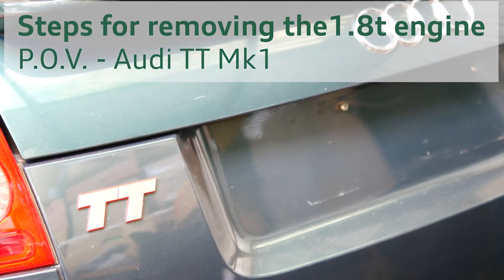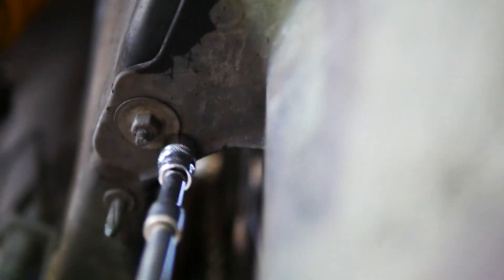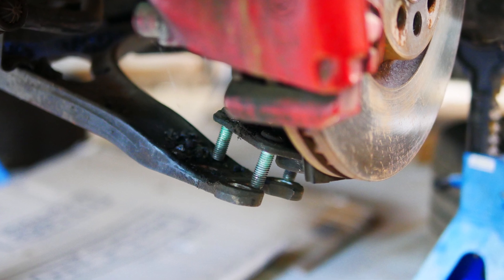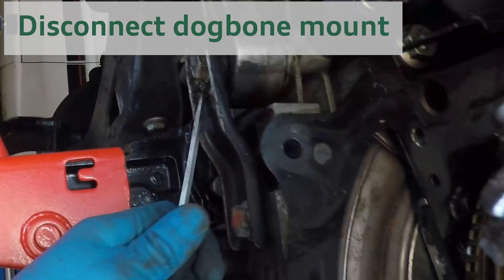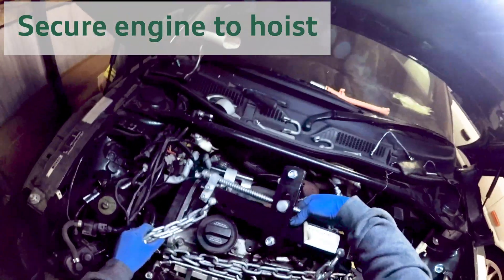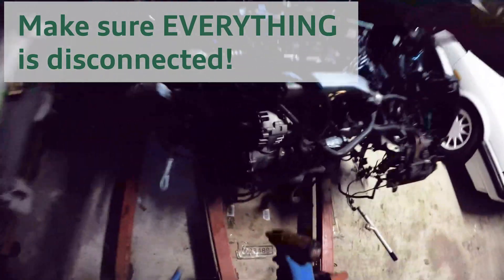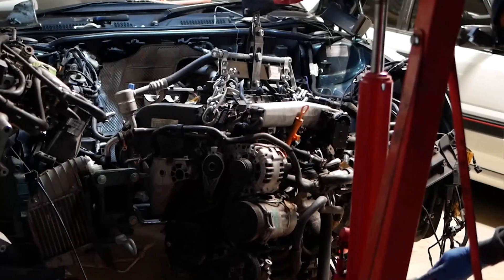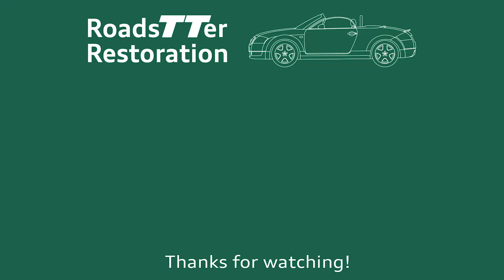Audi TT Mk1 Engine removal POV how to guide (in 7 mins). Also for 1.8t S3 8L & Golf Mk4 GTI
Cracking on with the restomod. You will see each major step for the Audi TT 8N Desert Green Pearl  engine removal - specifally the 225 bhp engine. This is now the 6th engine pull i've done on this platform so it's all pretty familiar. The point of view gives a unique aspect to the process and hopefully gives you a clearer view of what goes on when pulling the 1.8t engine. The video should help answer questions like:

- how do you remove the 1.8t engine from the Audi TT?
- how hard is it to remove the Audi TT engine?
- how do you access the 1.8t downpipe nuts?
- what's the best way to remove the engine from the Audi TT?
- what tips and tricks are there to removing the 1.8t engine?
- do you need to drop the subframe to remove the Audi TT engine?

Once you have disconnected all of the wiring and removed the front end removing the engine really doesn't take that long - you just have to have some specific hardware to get it done. Apart from a good 3/8" and 1/2" socket set you'll also need:
- rattle gun
- engine crane
- engine leveller (optional but it REALLY helps)
- chains and D shackles
- a pallet or dolley to rest the engine on

Major steps include
0:10 Preparing to remove driveshafts
1:08 Driveshat removal
2:36 Disconnecting the downpipe
3:00 Dogbone mount removal
3:55 Attaching engine hoist
5:02 Pulling the engine
6:19 Final view and assessment of the engine and gearbox when removed